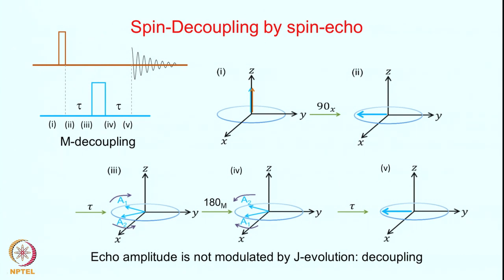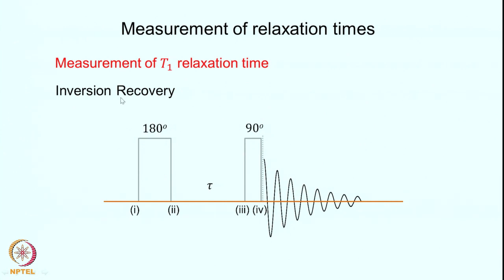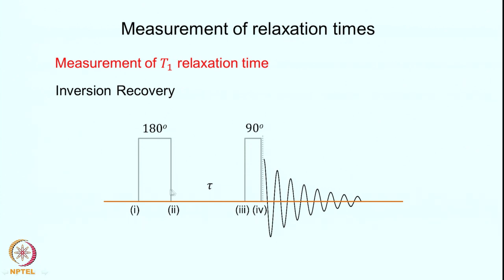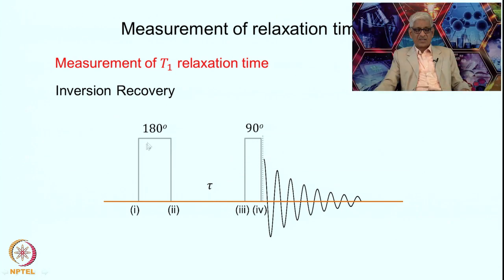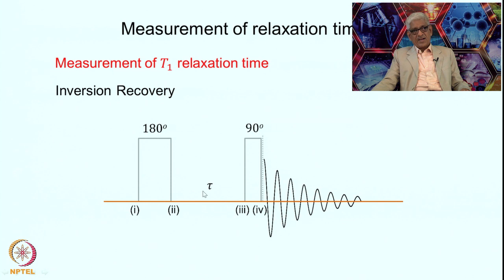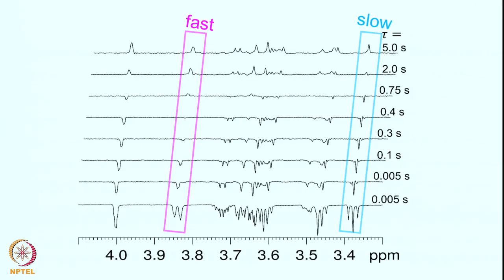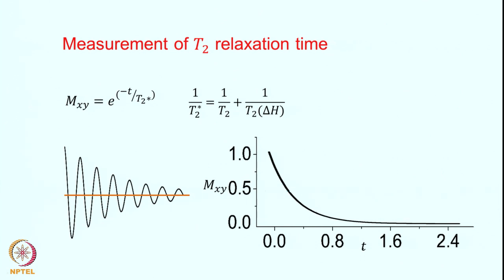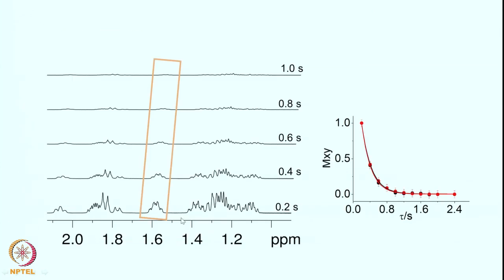Lecture 19 : Spin Decoupling in FT NMR and Relaxation Measurements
Spin Decoupling in FT NMR and Relaxation Measurements